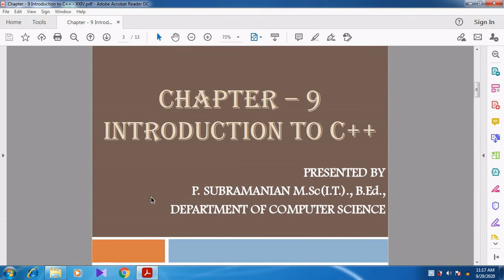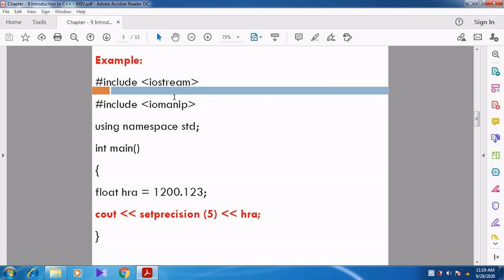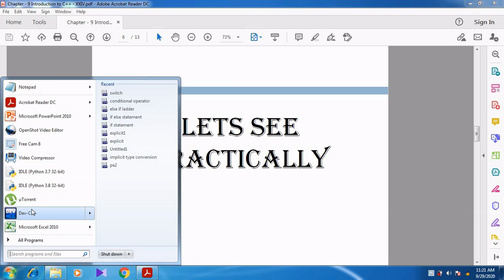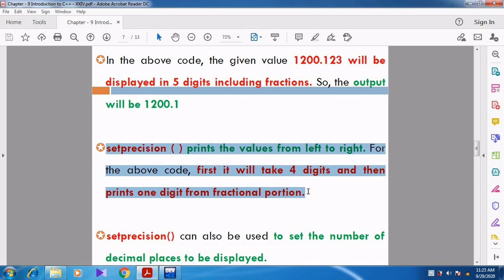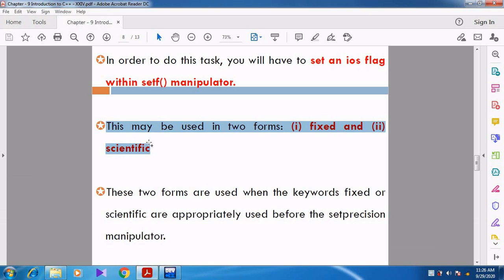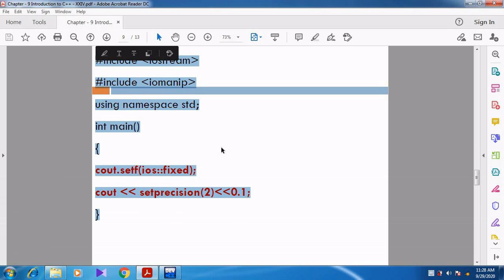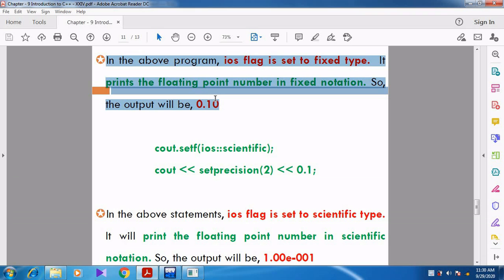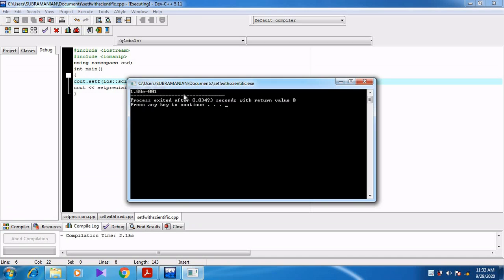setprecision() manipulator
Subject: Computer Science
Teacher Name: Mr. P. Subramanian
Lesson: Lesson – 9 Introduction to C++
Topics Covered in this Video: setprecision() manipulator